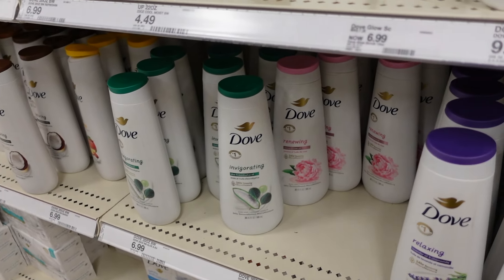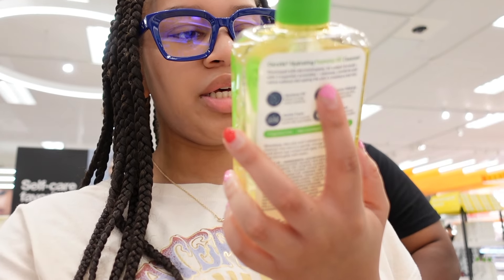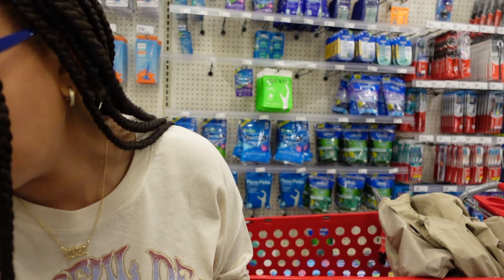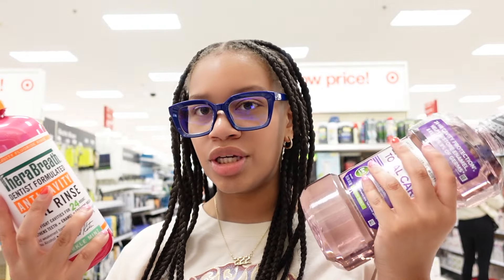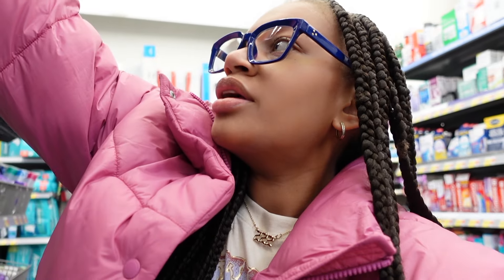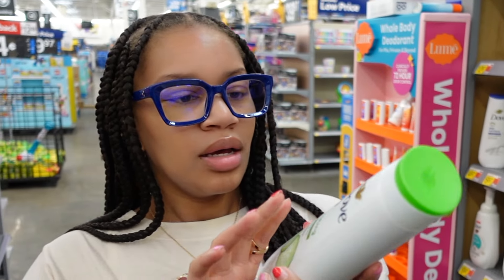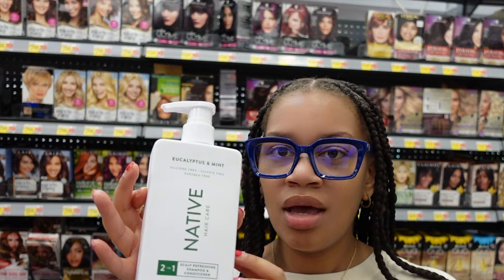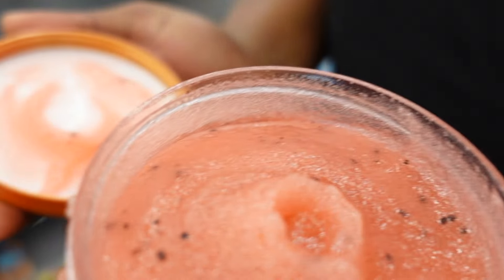Target and Walmart Shopping Vlog| Hygiene Essentials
Target and Walmart Shopping Vlog| Beauty + Hygiene Essentials

Today we are going hygiene shopping at Walmart and target

ABOUT ME
🌿 Name: Summer
☁️ Age: 24 (at the time of this video)
📍Location: South Carolina
💫 My sign: Virgo
🌀 Niche: Lifestyle vlogs, productivity, wellness, content creation, life in my 20’s, college, teaching vlogs

Poem
Music from Uppbeat (free for Creators!)